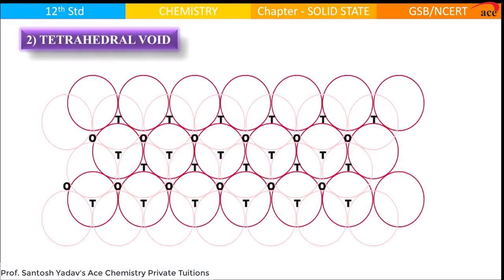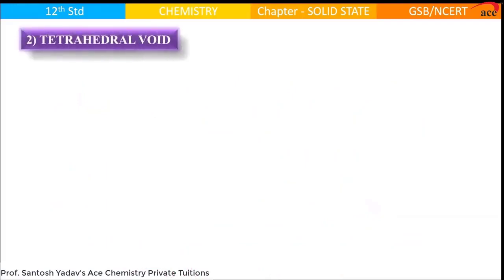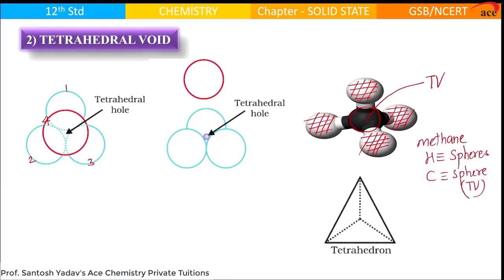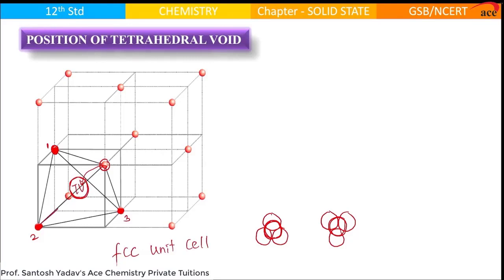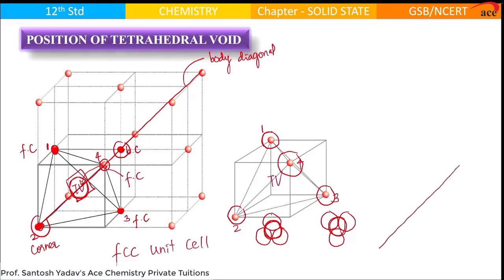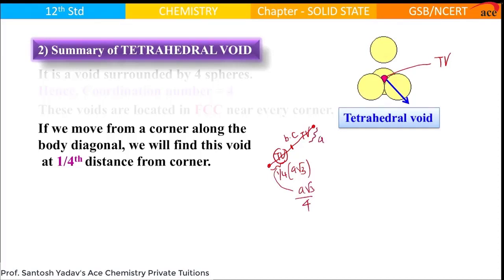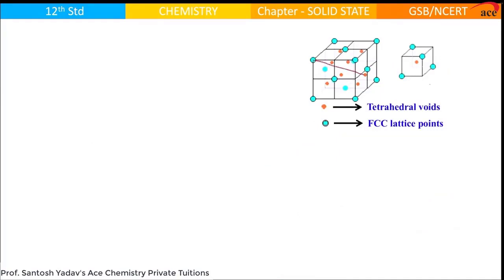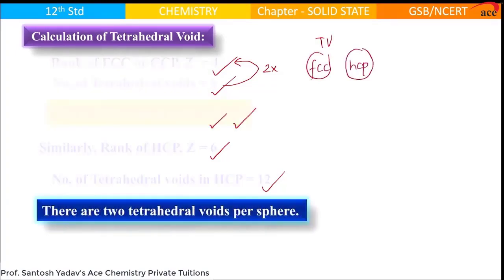Solid State : Tetrahedral Void & its Position : Chemistry : JEE/NEET : Class 10,11&12 : ACPT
In this video, Prof. Santosh Yadav has Explained thoroughly about the Concept Of Tetrahedral Void (A Important Topic in Solid States) . Also, Teacher will be discussing some Time Efficient Tricks to Solve Numericals . Which is sufficient for JEE/NEET/AIIMS and other entrance exams.
1. Mrunal Patil
    Total Marks : 689/720
2. Ishita Lanjewar
    Chemistry Marks : 180/180
    Total Marks : 680/720
3.Deepak Bhosale
   Chemistry Result : 175/180

1. Aman Shaikh
    Chemistry Percentile : 99.76%
2. Akshada Deshpande
    Chemistry Percentile : 99.75%
3. Ishita Porwal

1. Parita Gada
    Mht-cet Percentile : 100%
    (Maharashtra Rank-1)
2. Mann Saha

Ace Chemistry Private Tuitions
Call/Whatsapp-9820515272